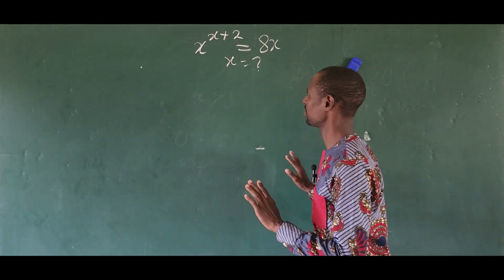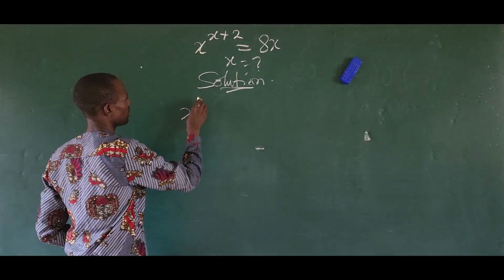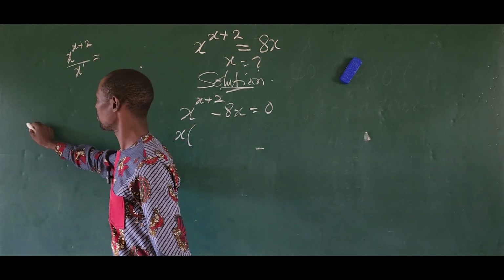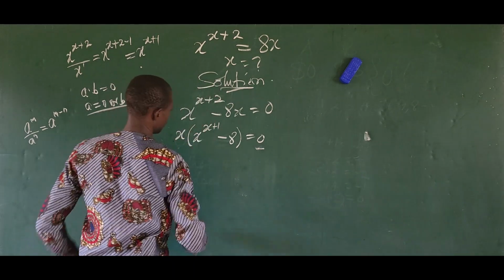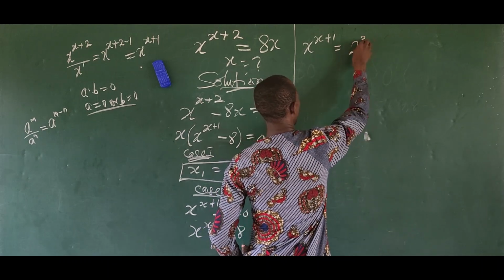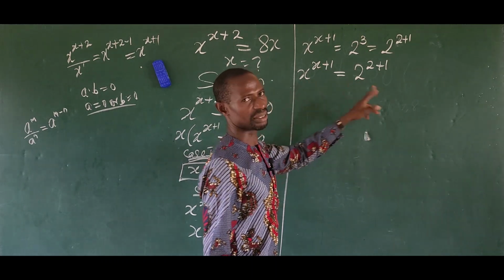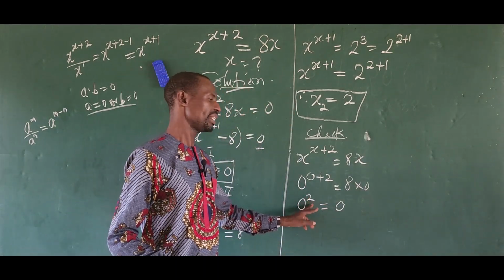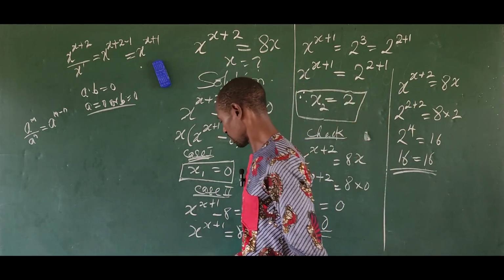A Nice Algebra | A Beautiful Exponential Equation | Can You Solve This Math Problem?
Can you solve this nice math problem ?